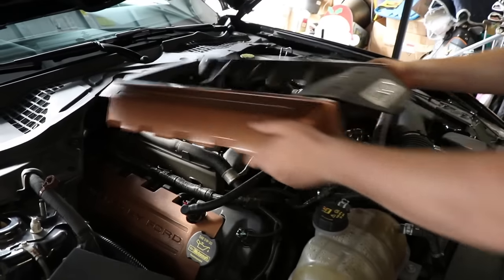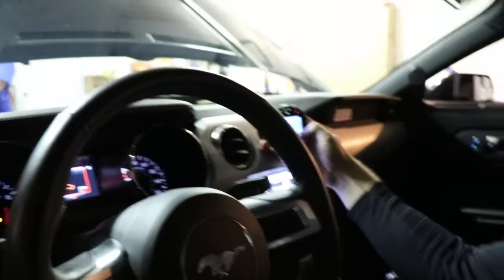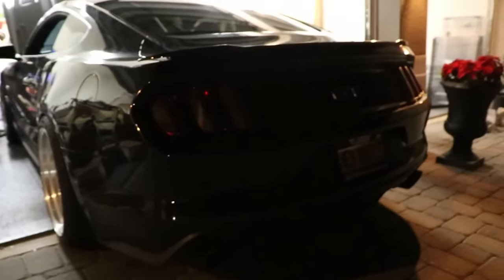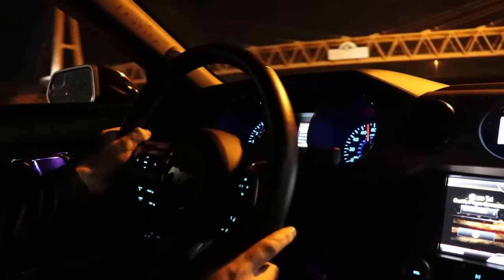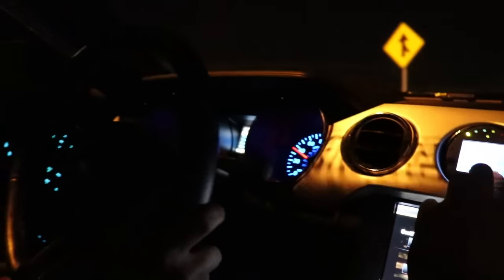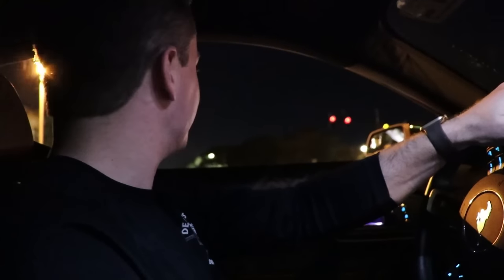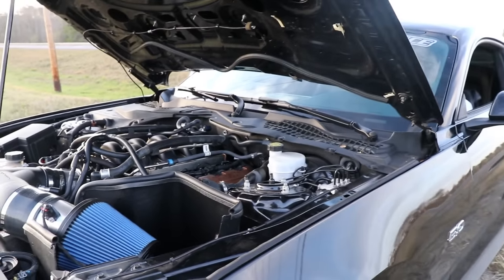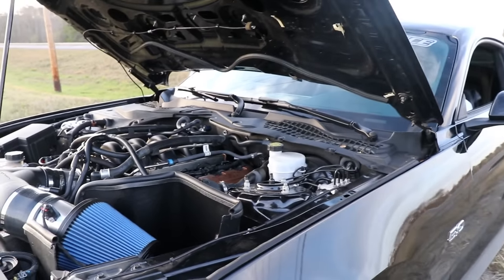Full Bolt On Coyote N/A Build - Longtubes, E85, Intake Manifold, PMAS, VMP Tune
So Scott decided to step his game up. His car is now considered to be "full bolt on". The new mods are: Stainless Power Catted Longtubes, GT350 Intake Manifold, 47LB Injectors, E85, VMP Performance tune, Corsa Extreme Catback.